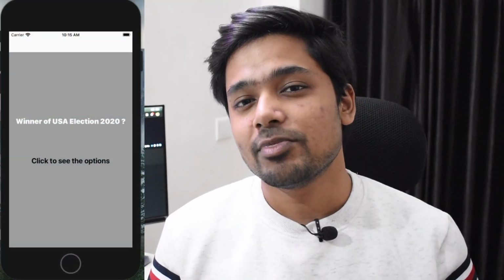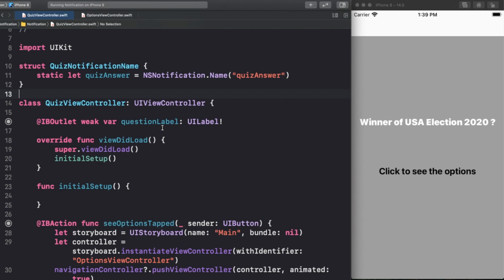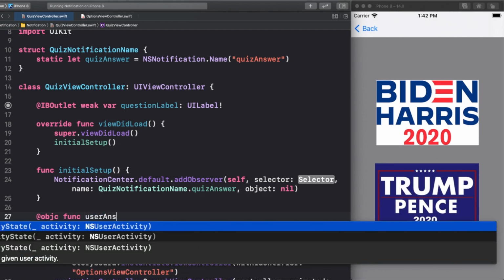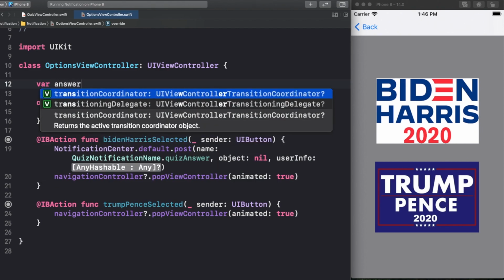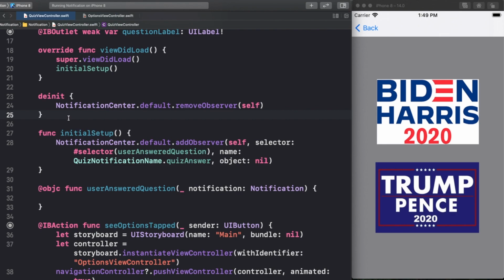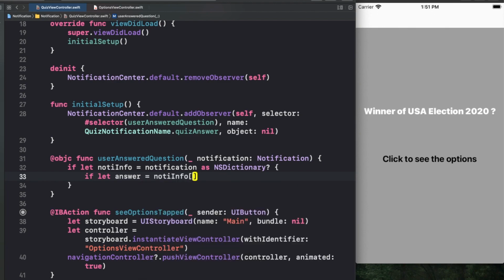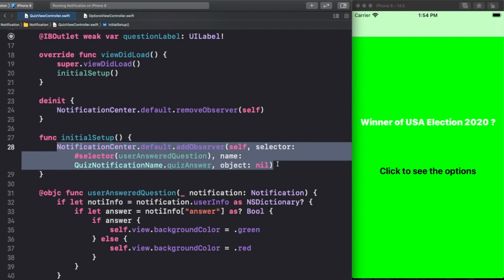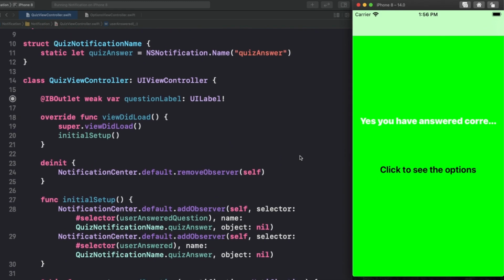Notification Observer Communication Pattern | iOS Interview Series#13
Notification Observer Communication Pattern | iOS Interview Series

I'm an independent creator and founder of an iOS development learning platform called We have launched our highly anticipated eBook "Cracking the iOS Interview" that helps you ace your next iOS job interview. Our expertly-crafted eBook is designed to give you the competitive edge you need to succeed. With insider tips, real-world examples, and in-depth insights, you'll be ready to impress any interviewer.

If you're an iOS developer who's determined to stand out in your next interview, this is the game-changer you've been waiting for.